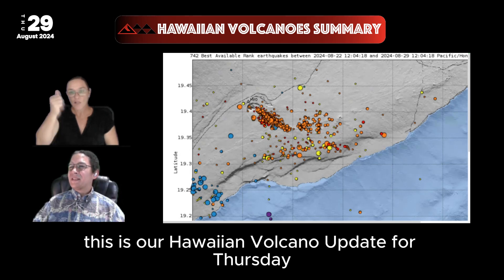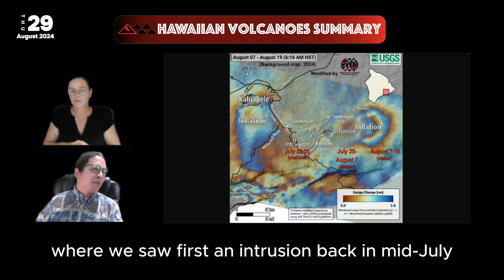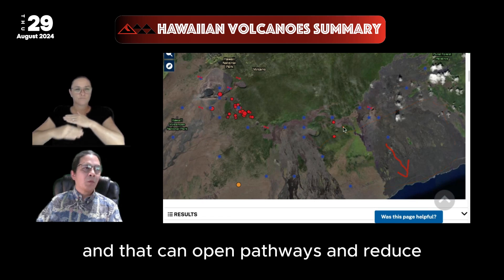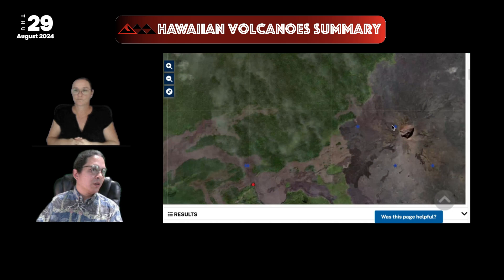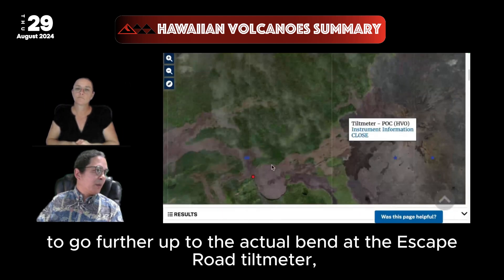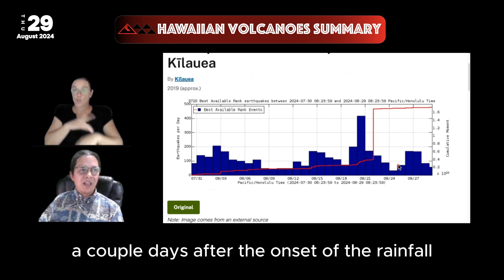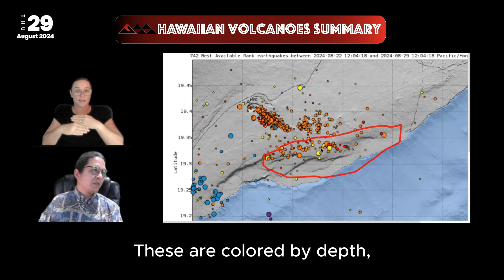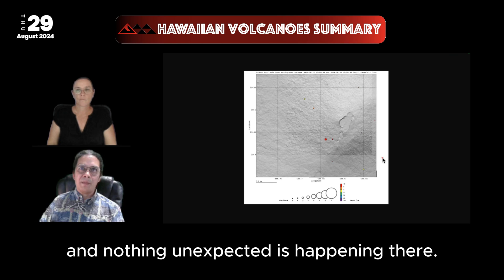Hawaiian Volcano Summary: Kīlauea’s Upper East Rift Fills After Repeat Intrusion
Following the second intrusion in two months between Pauahi Crater and Maunaulu, Kīlauea appears to be slowly repressurizing primarily uprift of the bend in its Upper East Rift. At the same time, the volcano’s flank south of Puʻuʻōʻō continues to move seaward at a quickened pace, even as a slowdown appears in the filling of the nearby Makaopuhi magma reservoir on the Middle East Rift. The renewal of the pathway between Kīlauea’s summit and East Rift continues through these pulses of refilling with periodic larger magma migrations, which could still happen at any time to produce further intrusions or an eruption. South flank motion and earthquakes add to the dynamic, widening some magma pathways and redistributing underground pressure which eases the progression.

Hurricane Hone’s nearby pass to the island last weekend brought two days of heavy rain, which was noted by the USGS Hawaiian Volcano Observatory to have influenced the tiltmeter signals at Pu’uʻōʻō, Uēkahuna and Sand Hill. Earthquake counts cycled up briefly during the tail end of the storm, whether due to a filling pulse or the potential effect of water on moving faults, before winding back down after a couple of days. Generally, Kīlauea’s summit continues its long-term swelling and inflation as it also accomodates more and more magma. Its degassing remains mild around 75 tonnes of SO2 per day, which although below its long-term background rate still poses the greatest volcanic threat to people at present, especially of concern to sensitive individuals nearby. All the recent activity remains within Hawaiʻi Volcanoes National Park, and poses no increased threat to people or to communities in the Lower East Rift Zone. According to USGS-HVO, “there are no signs of imminent eruption at this time.”

Maunaloa volcano continuing to recharge in a normal quiet pattern following its 2022 eruption. Its signals also may have been affected by the recent weather and adjustments from neighboring Kīlauea, but show nothing unexpected.